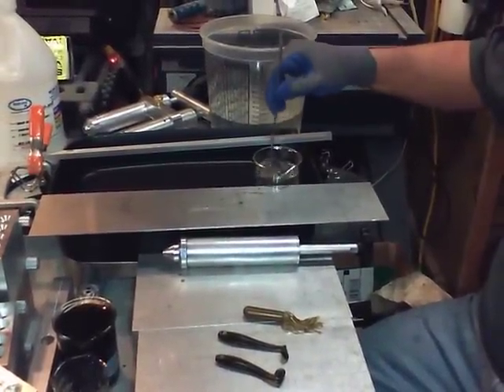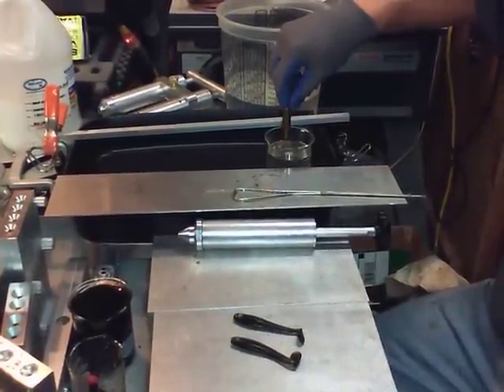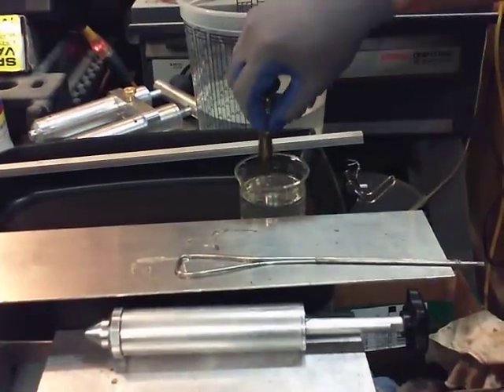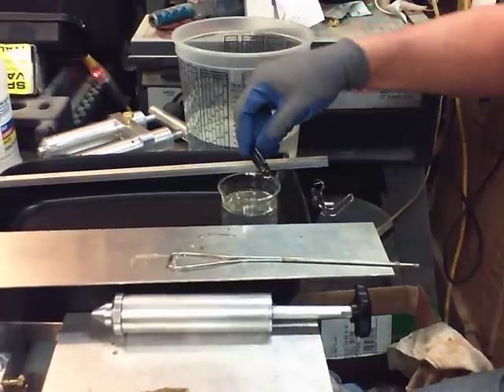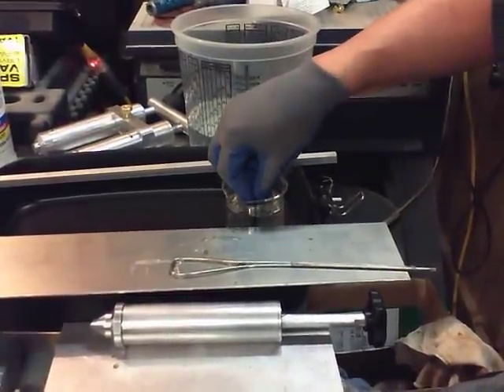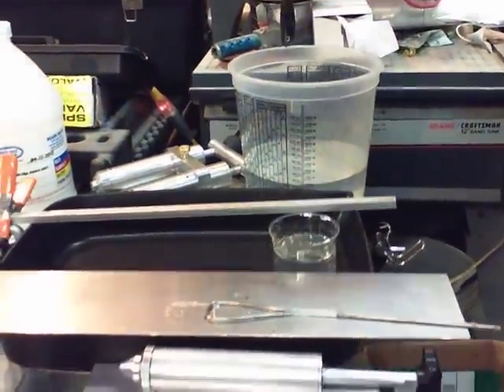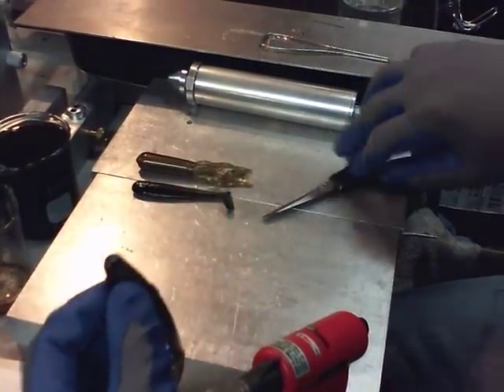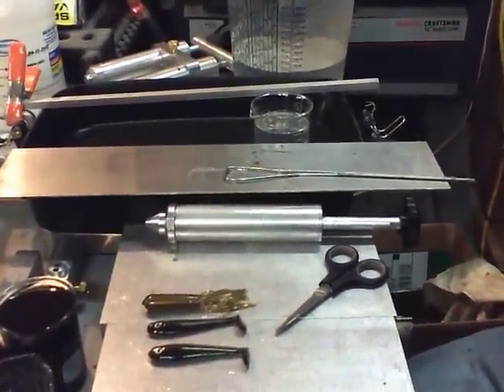Dipping baits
Dipping baits  to toughen and preserve the bait.